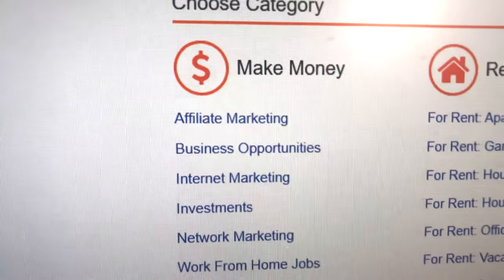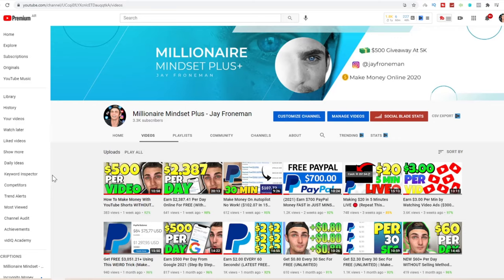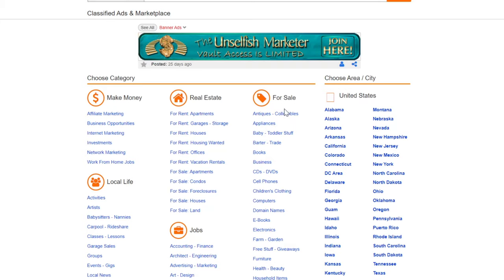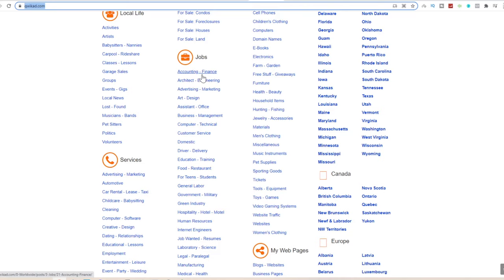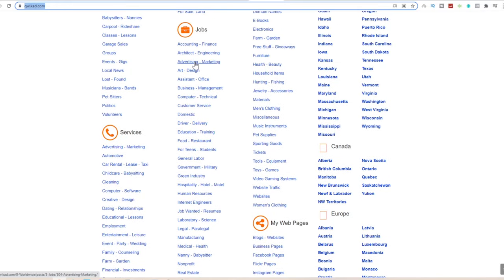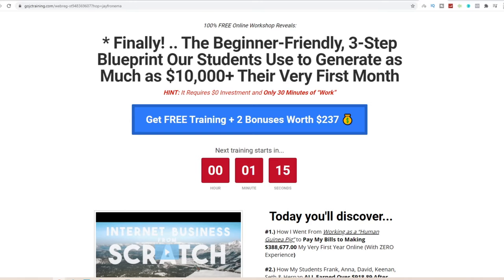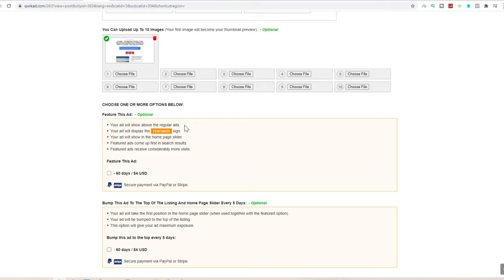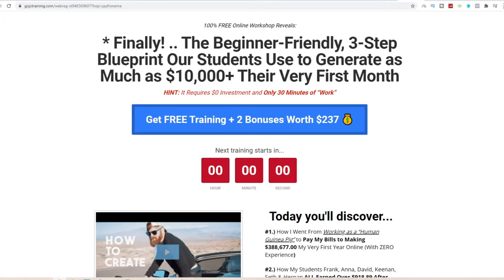Earn $11,242.61 With FREE UNLIMITED Ads TRICK | Make Huge Money With Free Ads